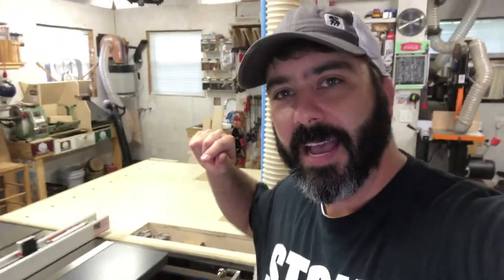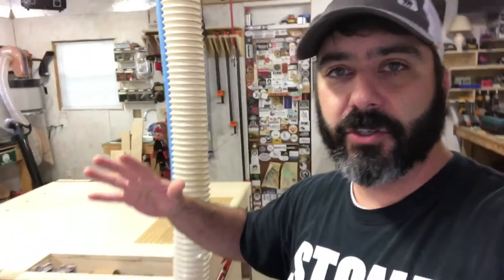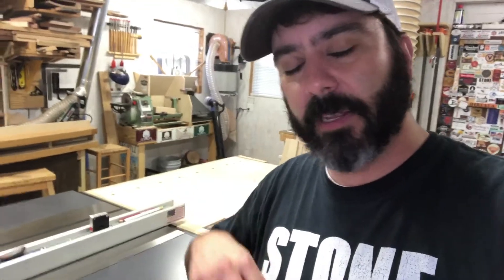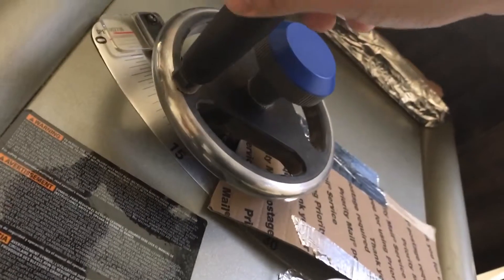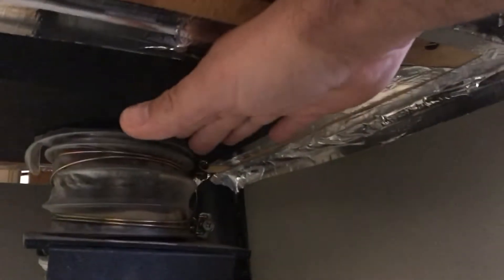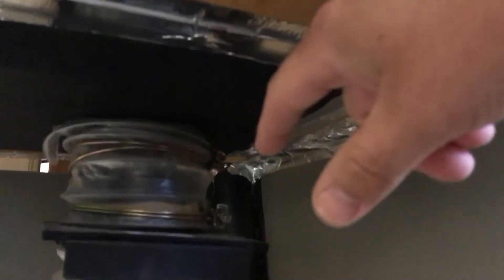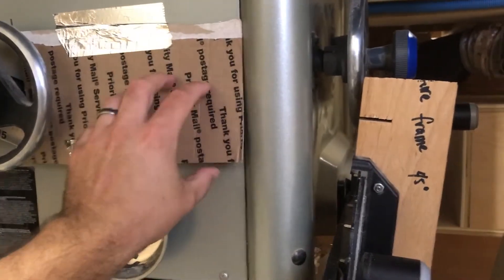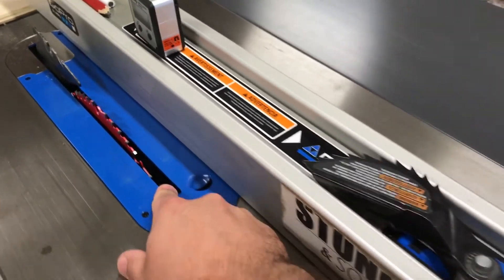Table saw dust collection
I show the dust collection modifications I made to my Delta table saw.